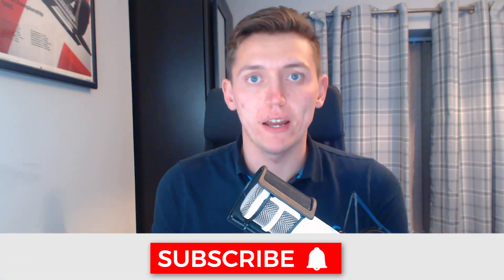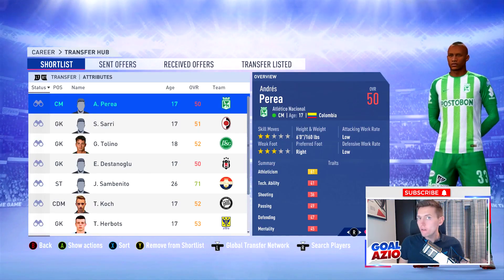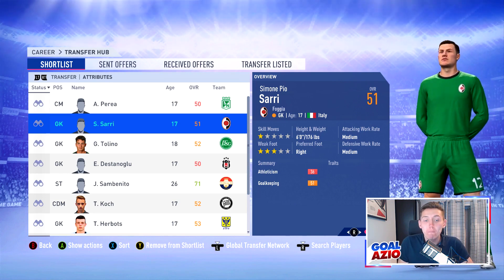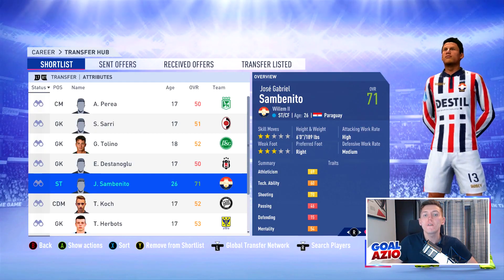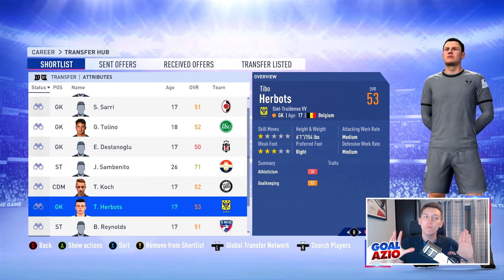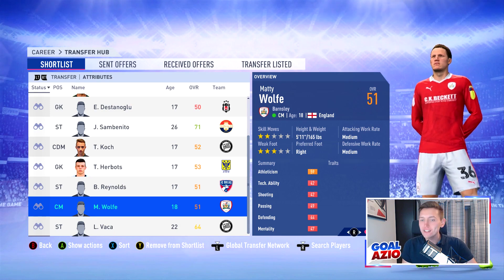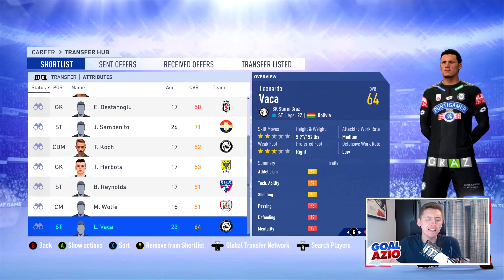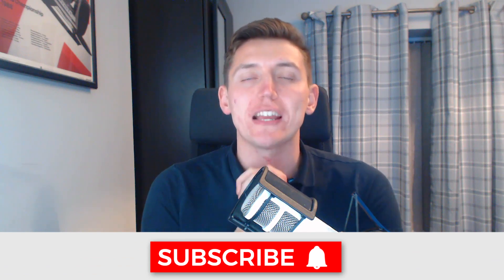Best Players Under £100,000 | FIFA 19 Career Mode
Doing a FIFA 19 Road To Glory Career Mode? These players are perfect for you to sign in FIFA 19 Career Mode!

► FIFA 19 Career Mode Tutorials

► FIFA 19 Career Mode Teams

Video uploaded by:
Goalazio | FIFA 19 Career Mode YouTuber